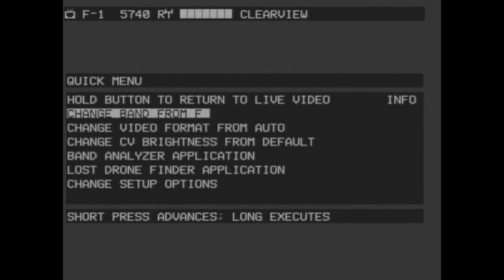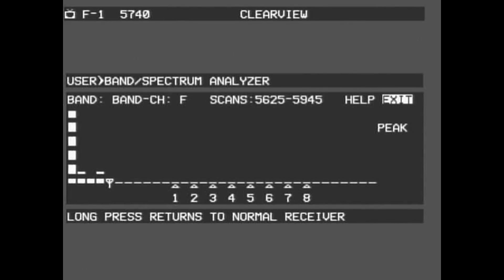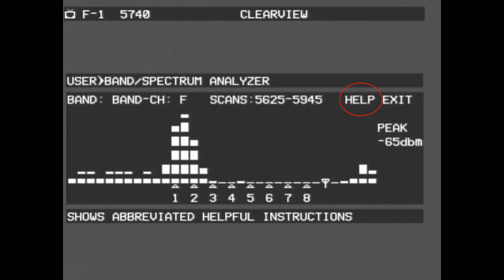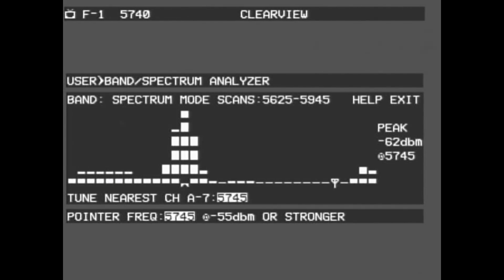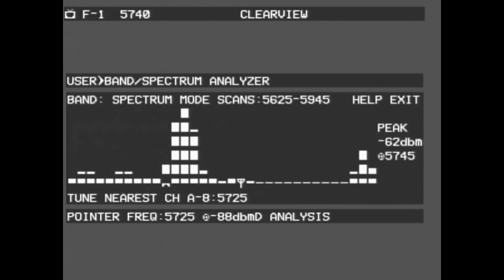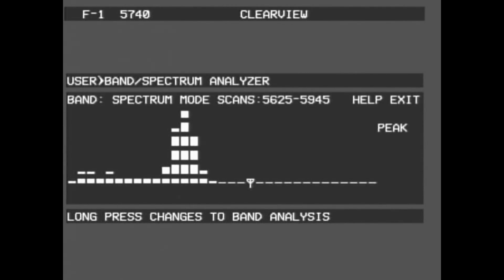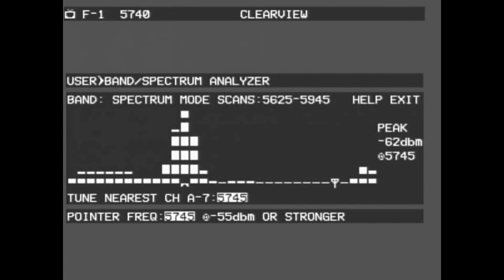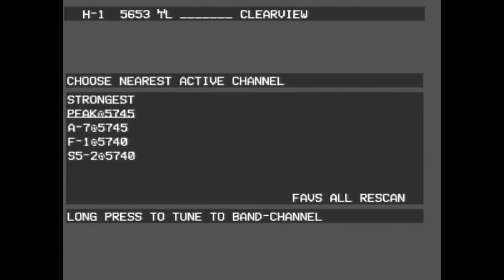CVG Menu: Hyper-speed Spectrum Analyzer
Wanna find a lost frquency? No problem! ClearView's spectrum analyzer can now scan the entire 5.8GHz band in under 3 seconds! Not good enough? You now have the option of using "band mode", allowing you to search only in specific bands for even faster searching. Anyhow, enough blabbing, just watch the video, and hold your jaw so it doesn't fall off.